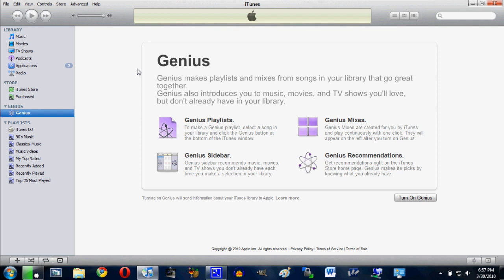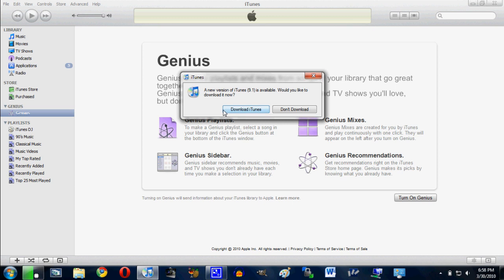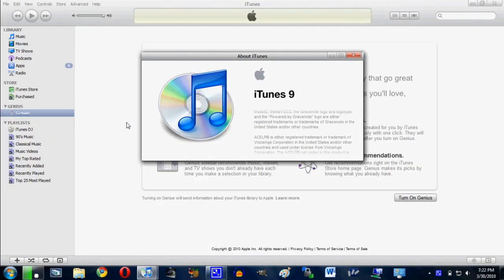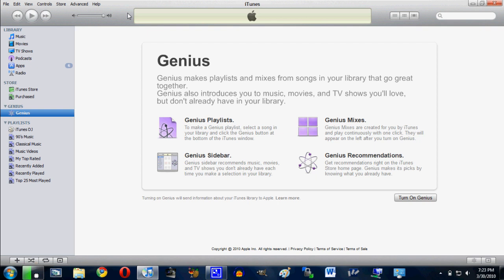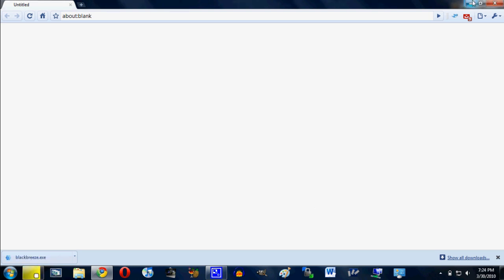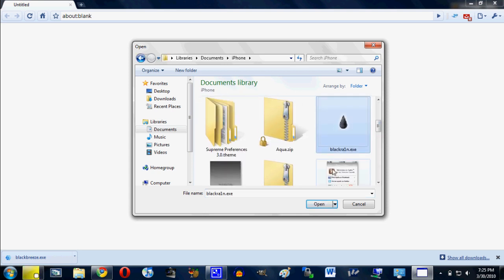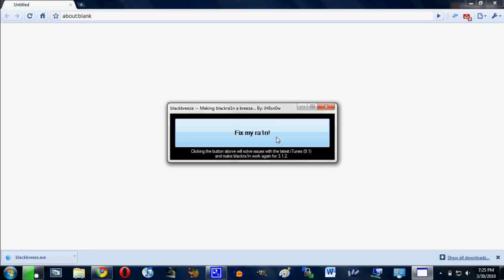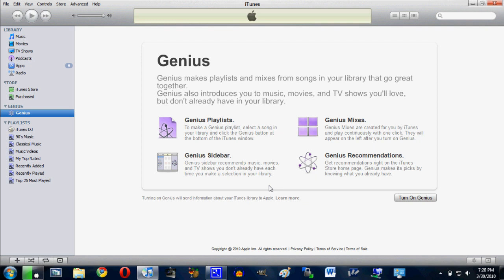iTunes 9.1: What's New, Install and blackra1n Fix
iTunes 9.1 just came out, so in this video I show you guys what's new as well as how to install it to make sure you don't have any problems. I also show you how to repair blackra1n for iTunes by using a program called Blackbreeze made by iH8sn0w.